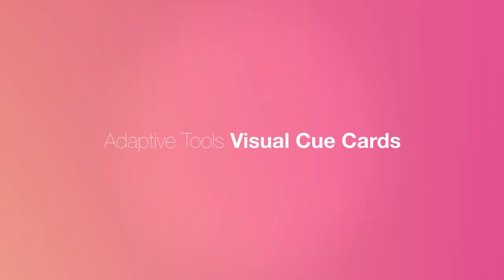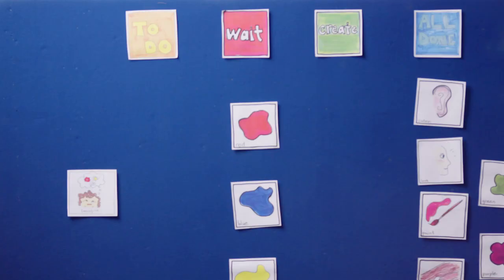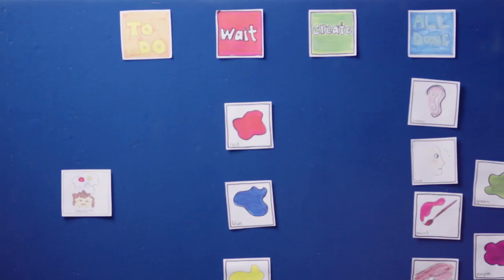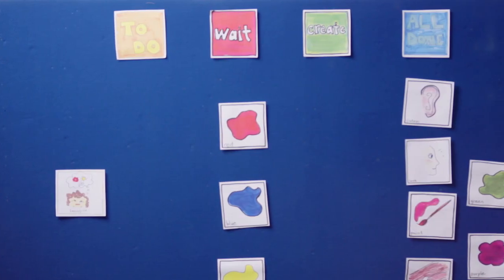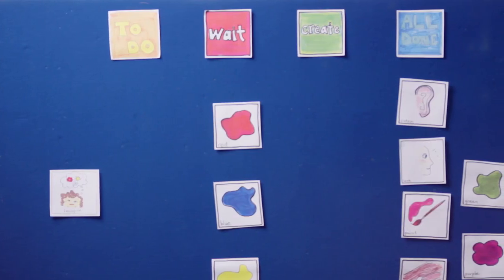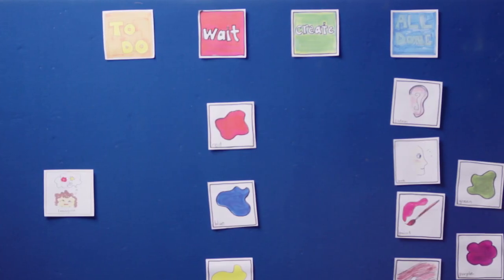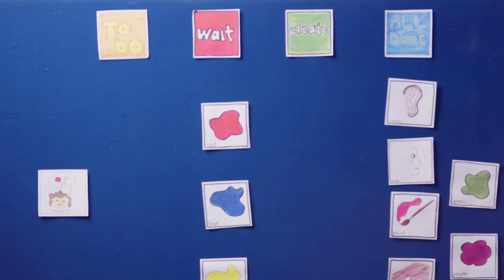Youth in Arts Digital Toolkit - Adaptive Tools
The following video features useable techniques, materials, and approaches for engaging students of all abilities in arts-based learning. For additional videos and downloadable materials visit our

This video provides specific adaptive tools for visual arts, theatre, music and dance.